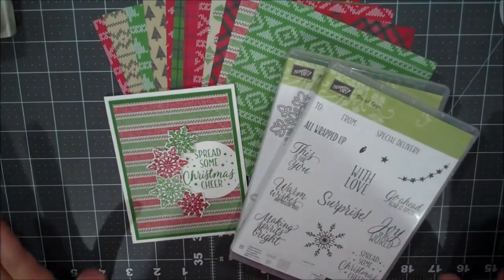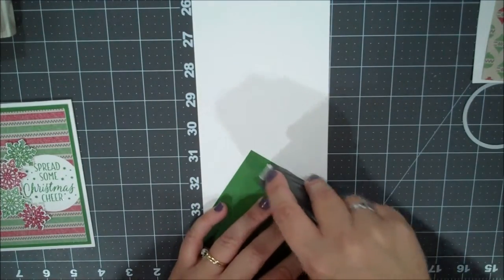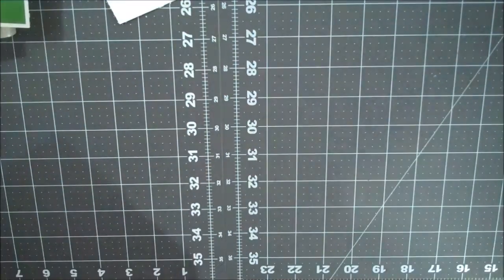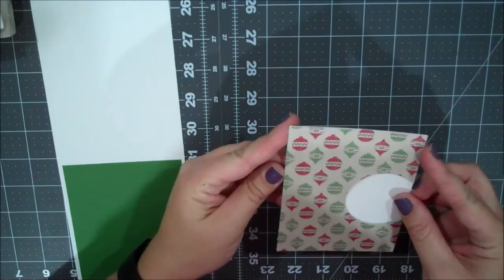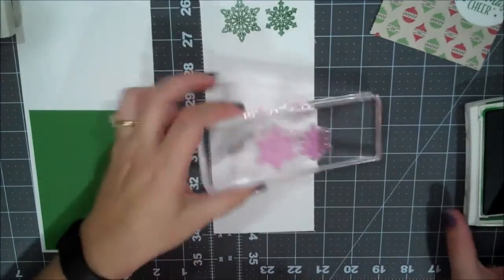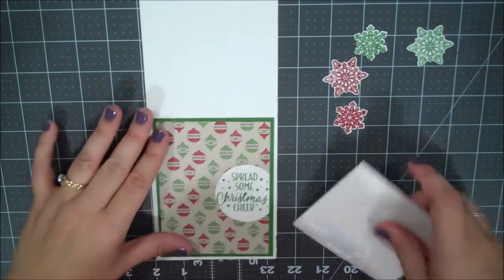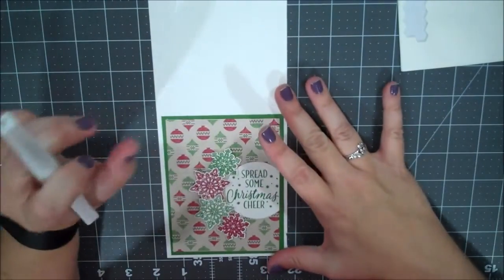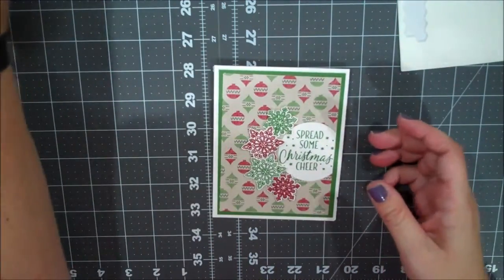Warmth & Cheer Christmas Card Episode 93